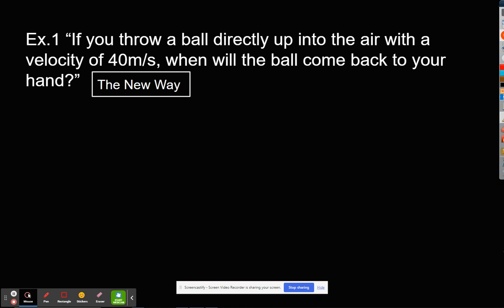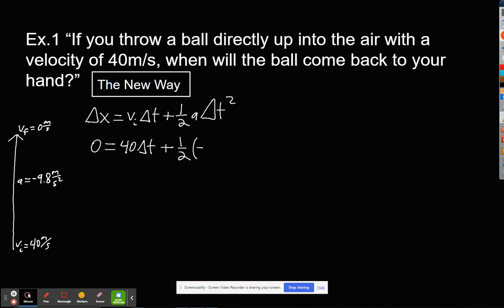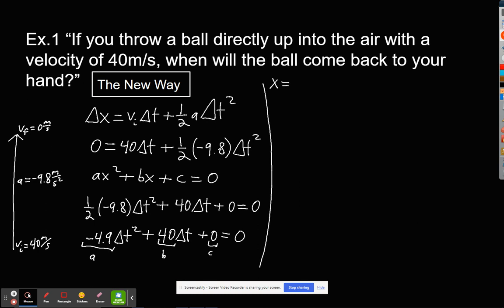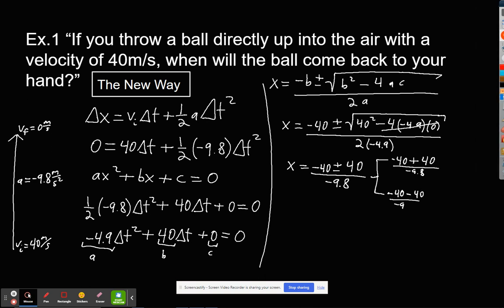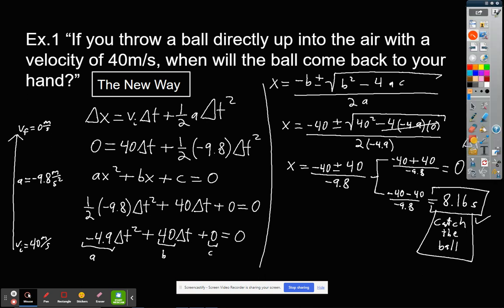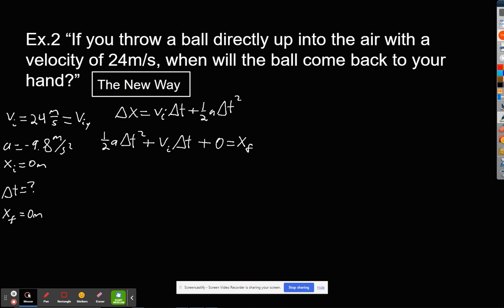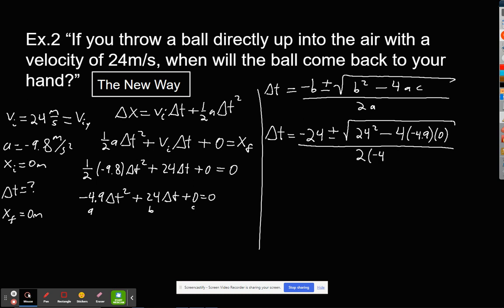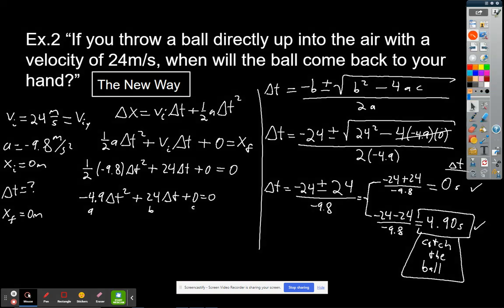Projectile Motion Example 1 & 2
Here we look at two example of throwing a ball straight up into the air. Our job is to calculate how long it'll be in the air before we catch it, based on the initial velocity and the assumption we are throwing the ball while on Earth.